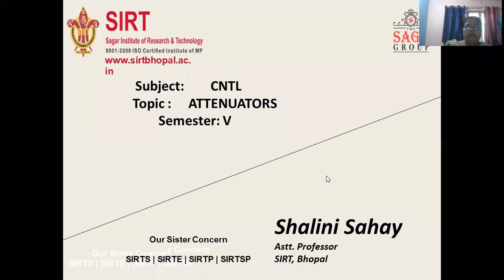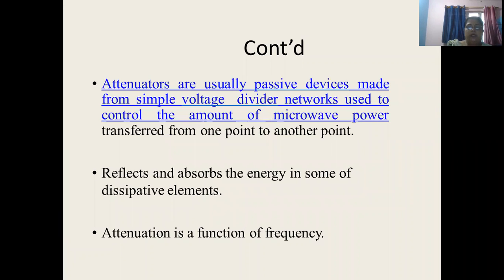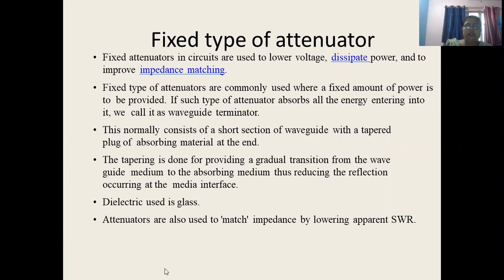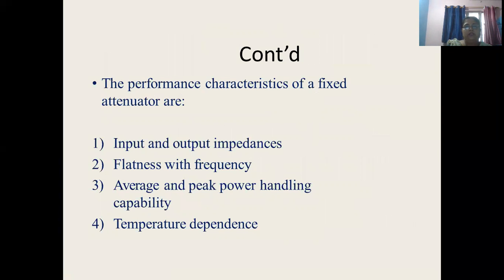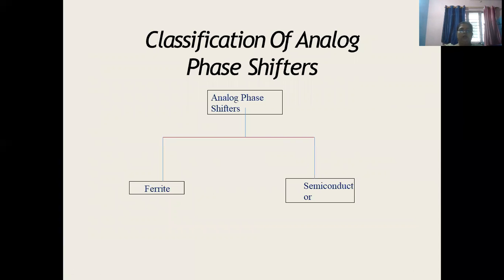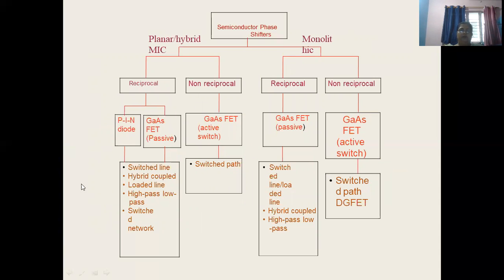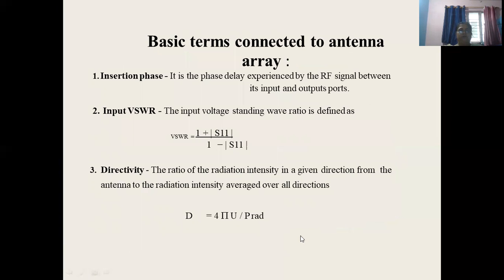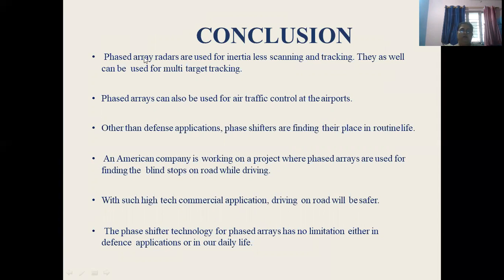Attenuators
PROF. SHALINI SAHAY